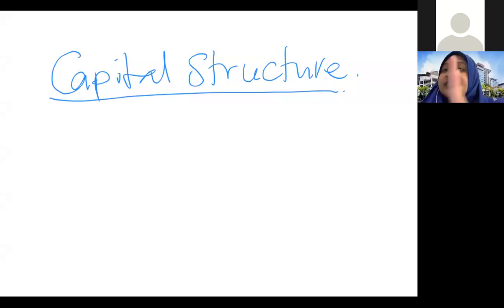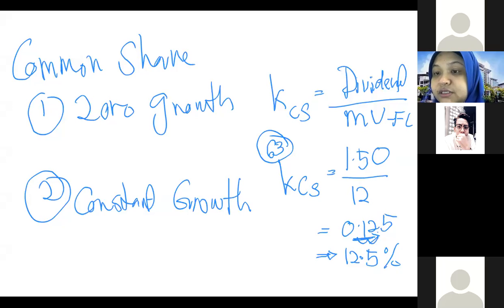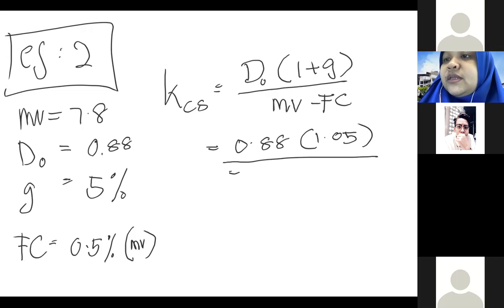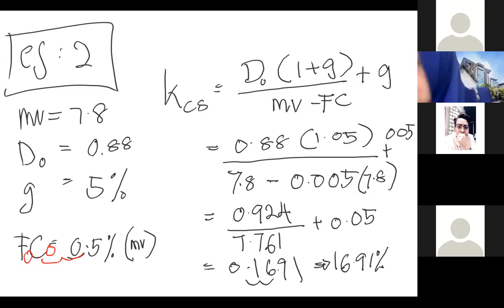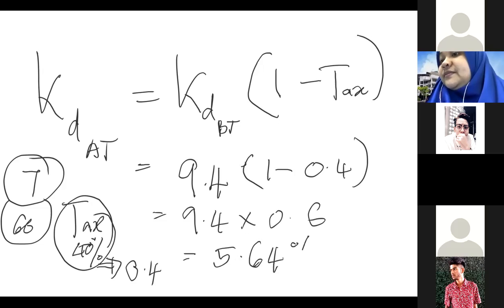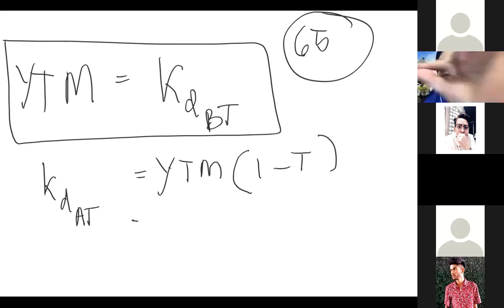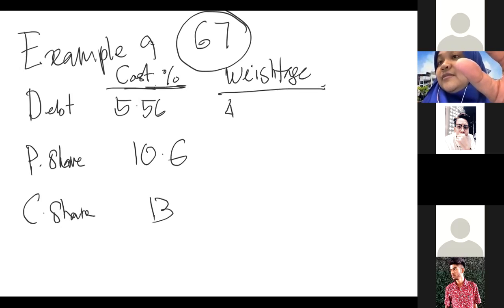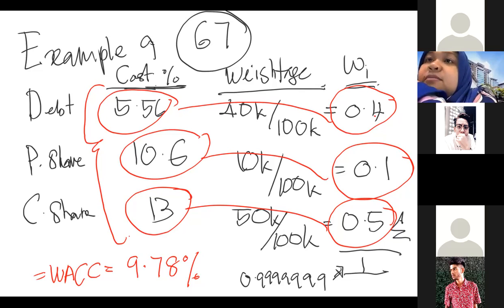BFN10103: Chapter 7 Cost of Capital Structure